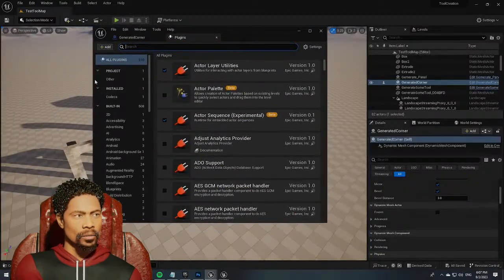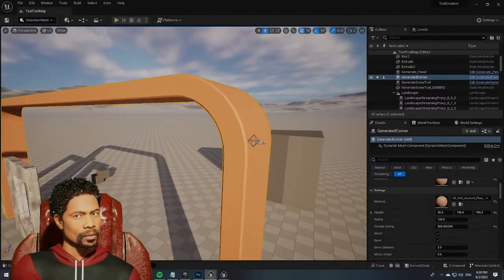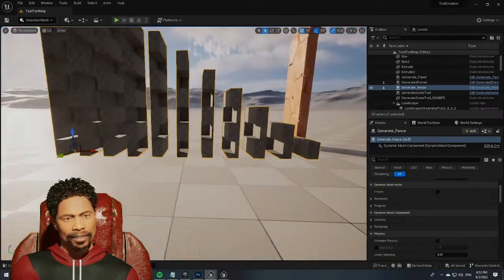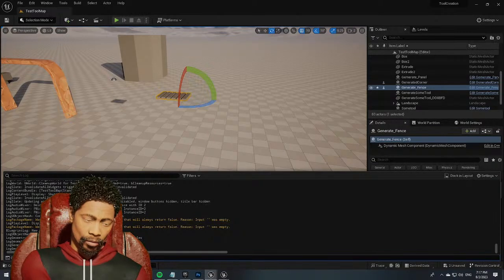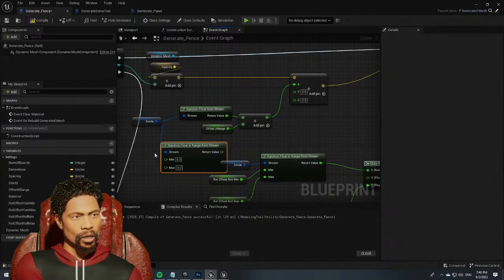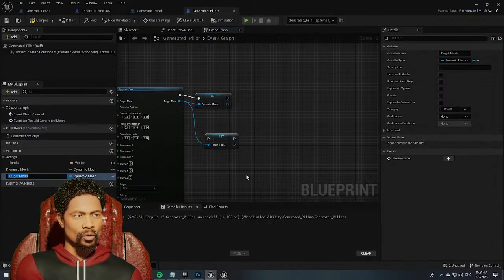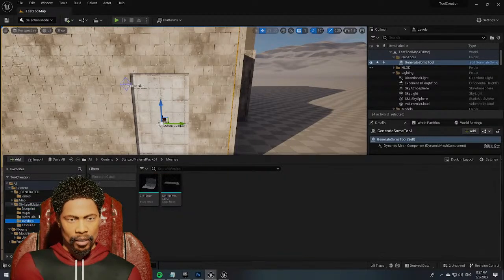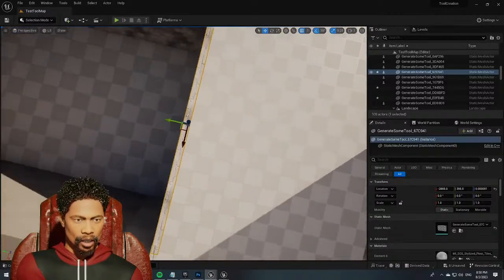Start from Scratch: Geometry Tools with Unreal Engine 5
Developing Geometry Tools for quick Environment modeling